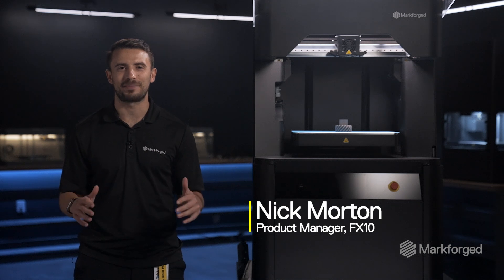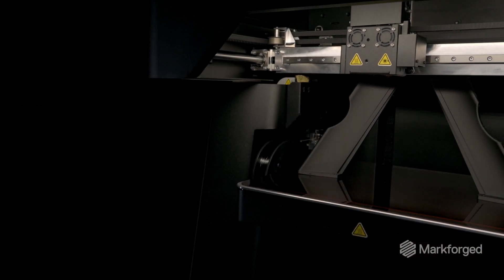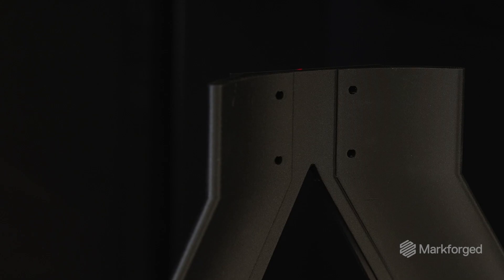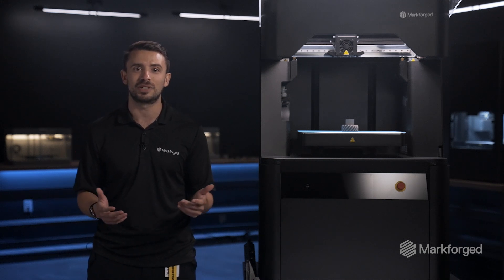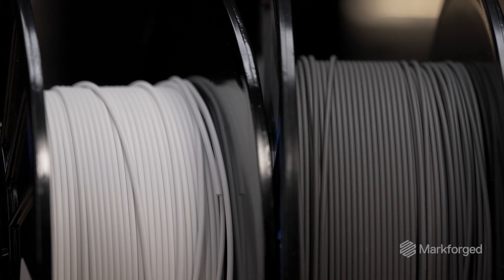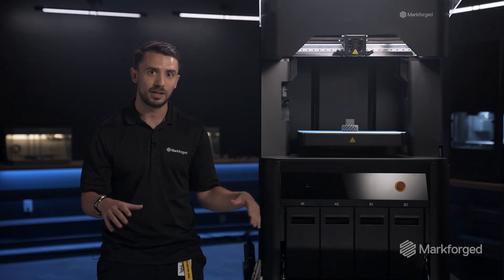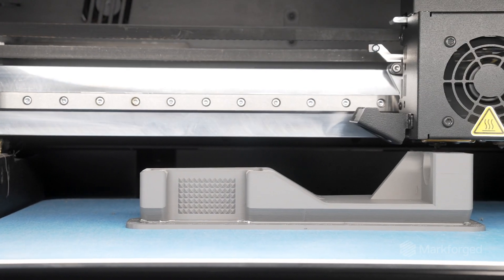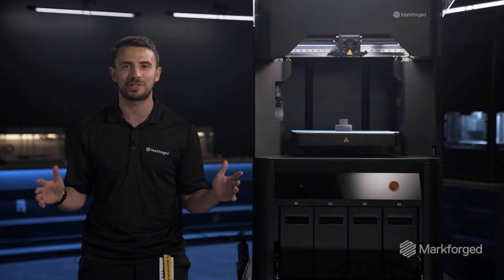FX10: Metal and Composite Overview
With first-of-its-kind metal and composite capabilities, the FX10 is the most versatile 3D printer for the factory floor. Join Product Manager Nick Morton as he walks through its key features, including the FX10 Metal Kit, which enables FX10 users to print metals like 17-4 Stainless Steel and our brand new filament specially formulated for the FX10, 316L.

Have a question about the FX10? Reach out in the comments below!

Sign up for our FX10 webinar for a deep dive into the new Metal Kit (9/17 @ 10am EST)